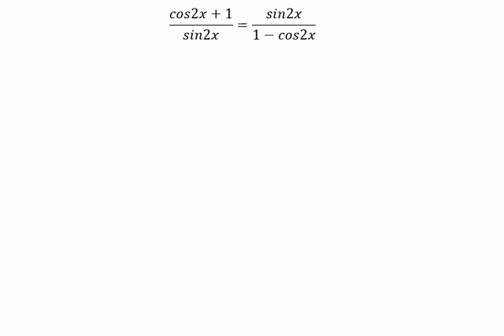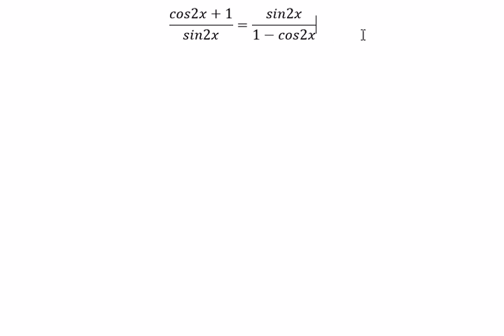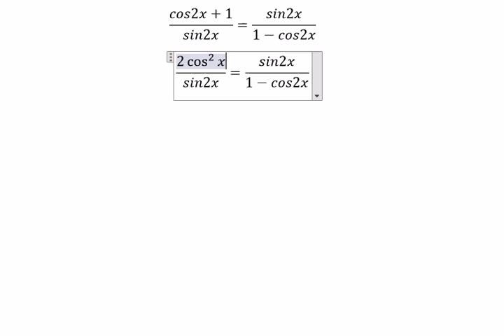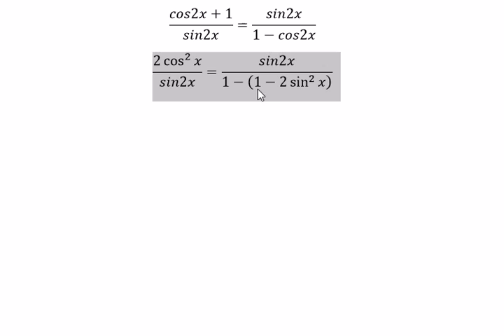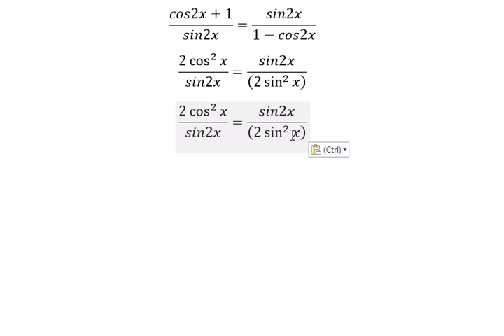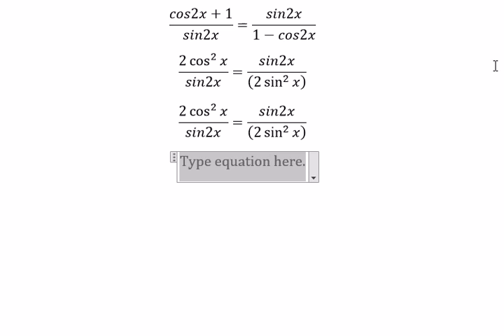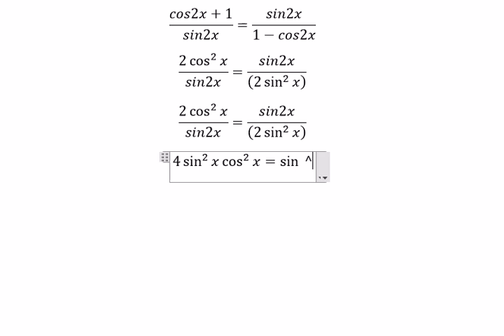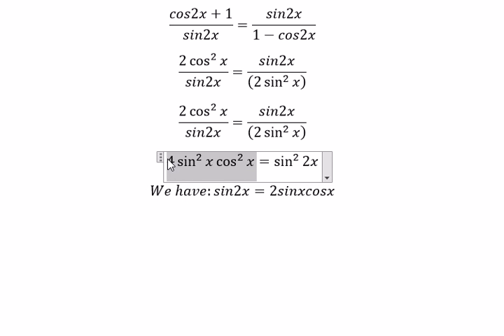Trigonometry Help: Prove (cos2x+1)/sin2x=sin2x/(1-cos2x) - Technique to solve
Here is the technique to solve and how to prove about this one